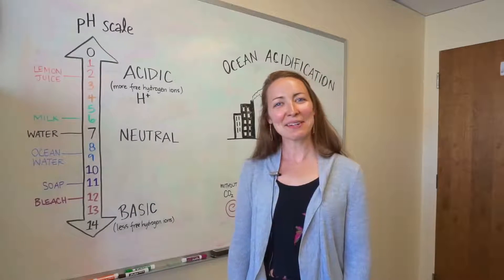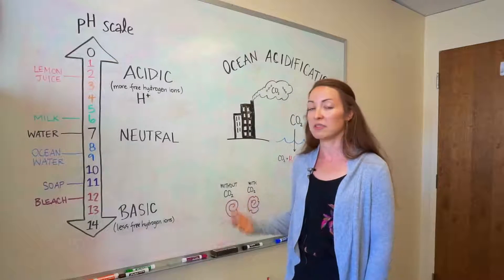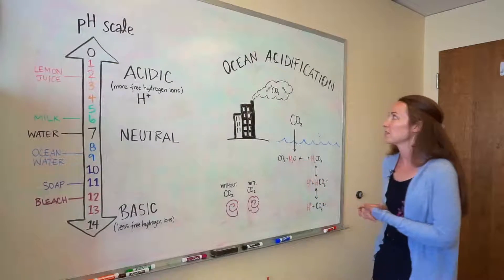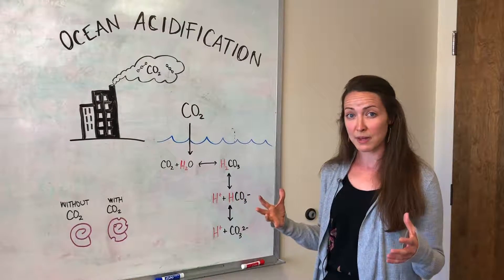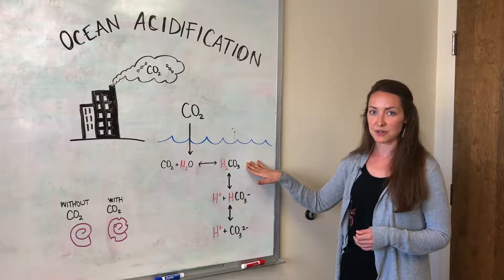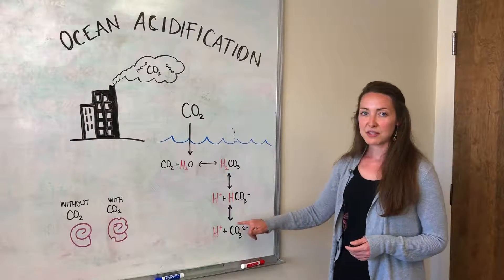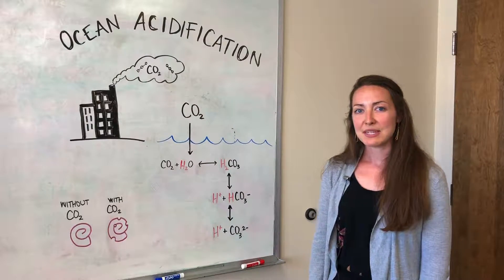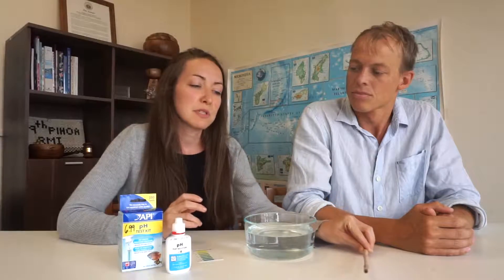Ocean Acidification Demonstration with Lauren & Zach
How does ocean acidification work? How is climate change affecting our oceans and the animals that call it home?

Lauren & Zach take us through a simple demonstration to show how carbon dioxide can change the pH of water and how changes in pH can affect animals in our oceans.

Make your own pH indicator with red cabbage!

Created by: Lauren Schmeisser and Zach Kohen
Directed by: Corrin Barros

This video was produced through a partnership with PREL and the University of Washington IGERT Program on Ocean Change Cohort 5.

For more resources about climate education in the Pacific, visit our Pacific islands Climate Education Partnership portal

This material is based upon work supported by the National Science Foundation under Grant No.1239733. Any opinions, findings, and conclusions or recommendations expressed in this material are those of the author(s) and do not necessarily reflect the views of the  National Science Foundation.